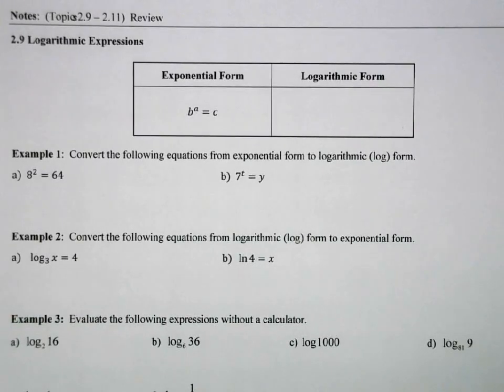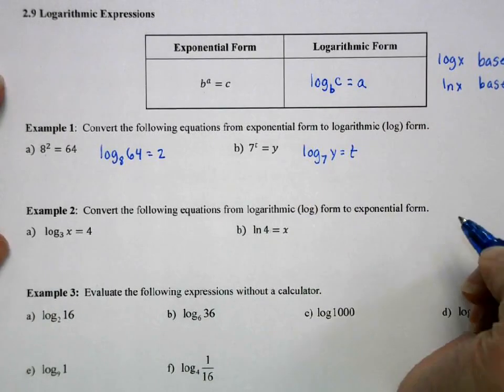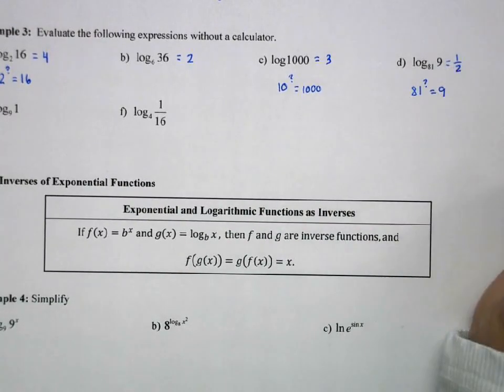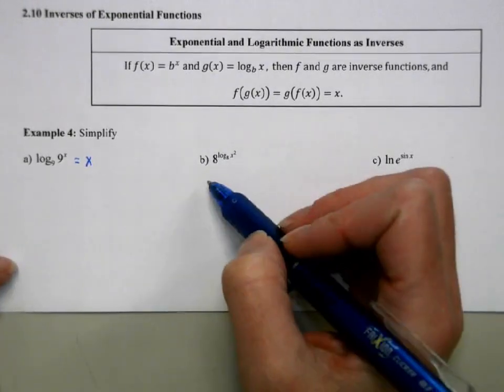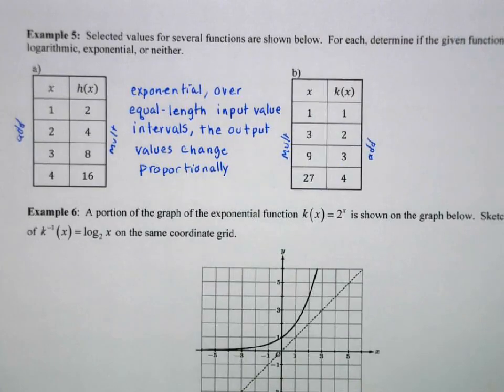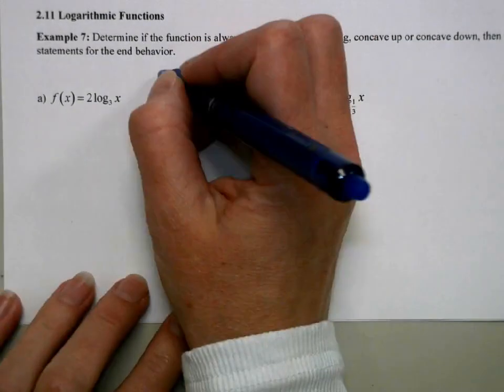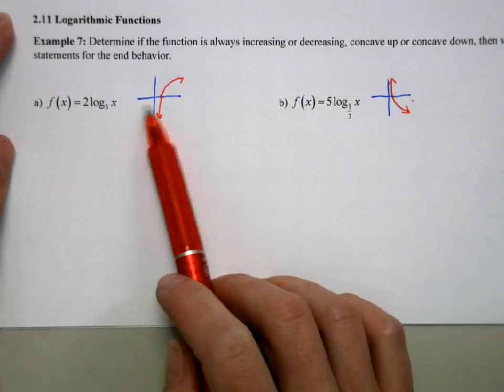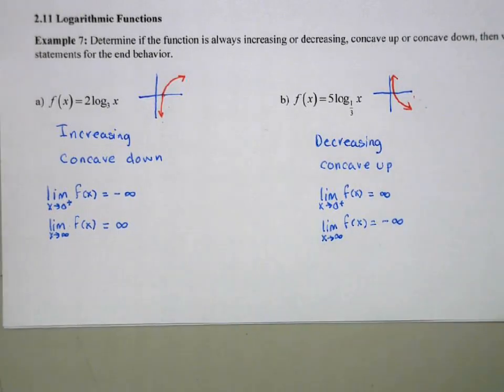AP Precalculus Topics 2.9 - 2.11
In this video, I highlight the big takeaways from Topics 2.9, 2.10 and 2.11